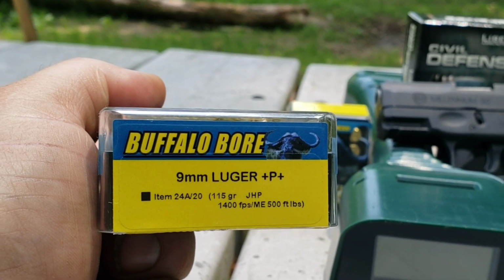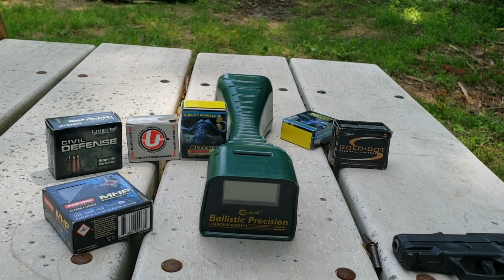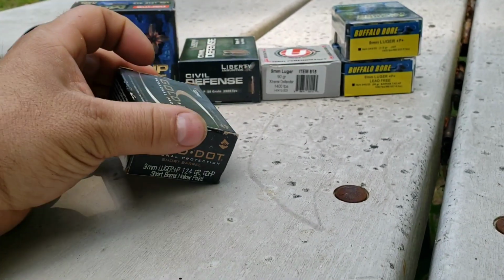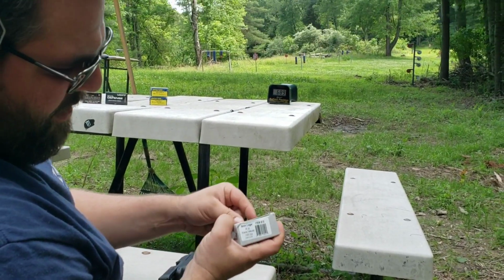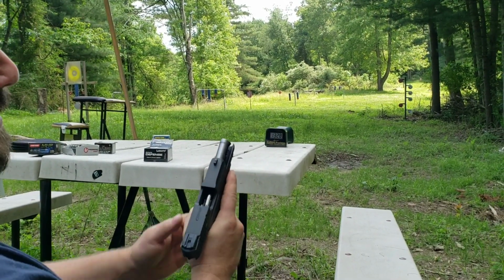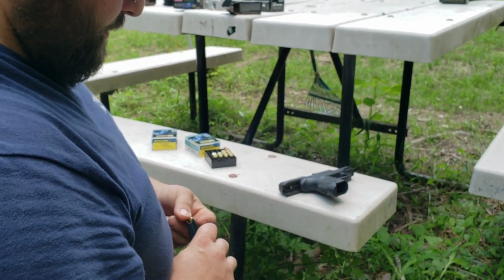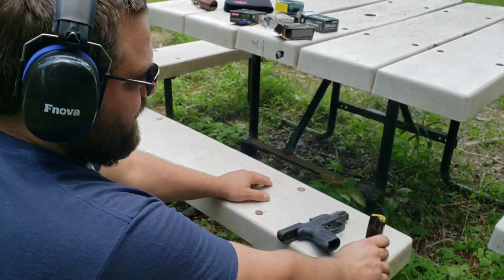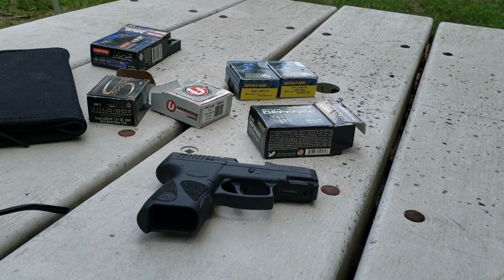500ft-lbs Energy from a 9mm Tested - Most Poweful 9mm Ammo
Computer Editing: TBA

Editing App: TBA

Table: TBA

12"x12" Sight In Splatter

12"x18" Bullseye Splatter

18"x24" Silhouette Splatter